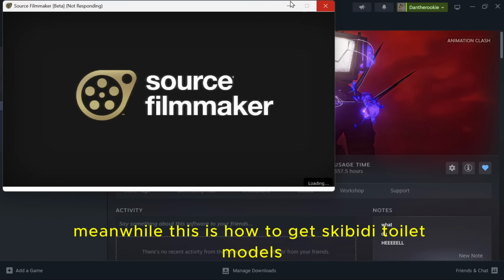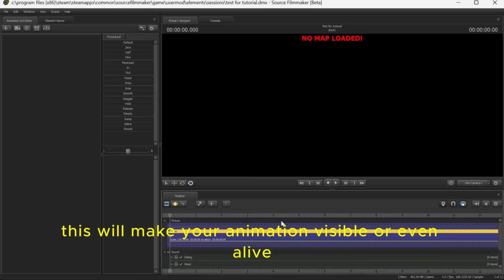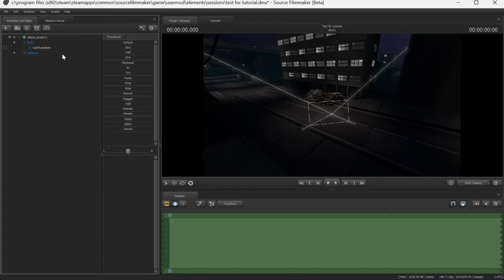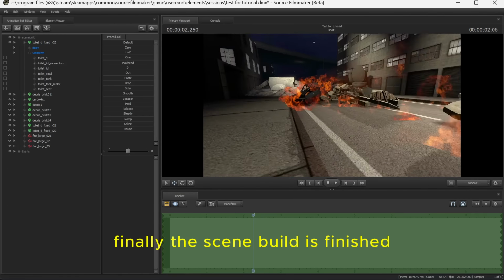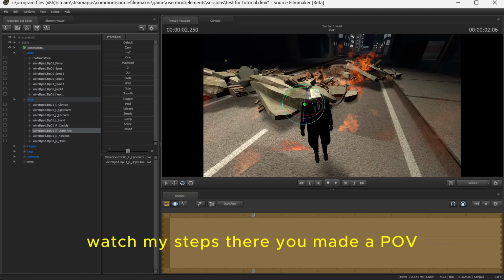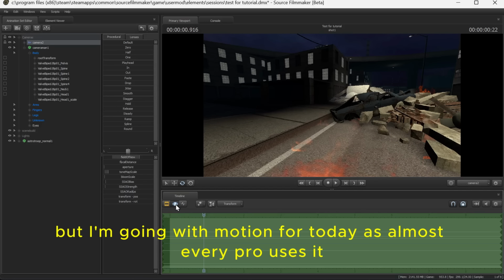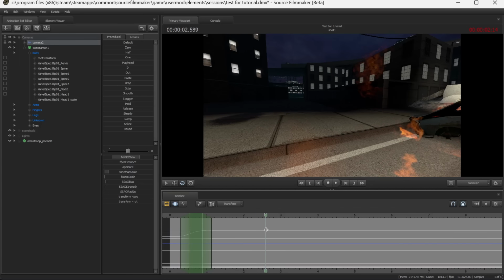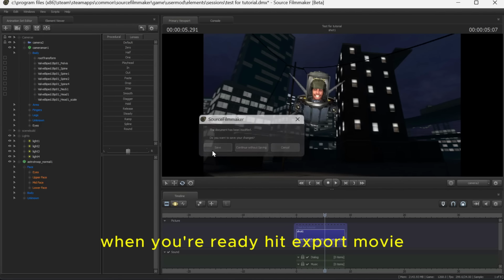How to animate Skibidi Toilet | 1. Basics (credits in desc)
if the video gets 2 likes, i'm continuing the series

poster by Miguel, respects go to him,

Rymen for astro toilet model

skydastler (I think) camera man model